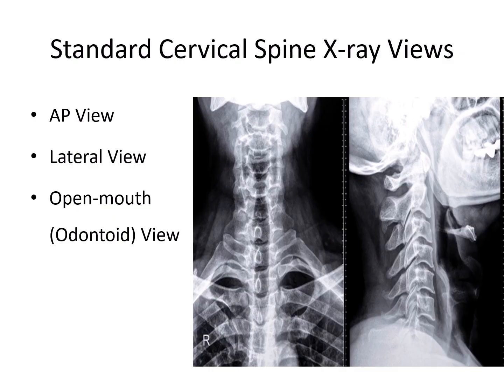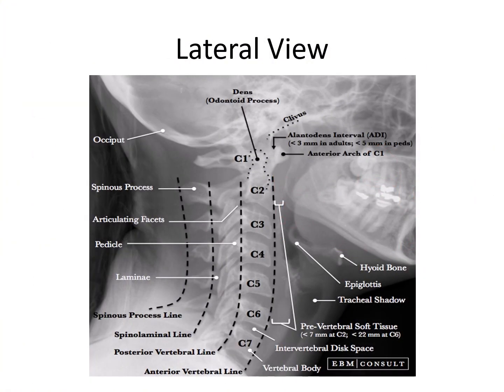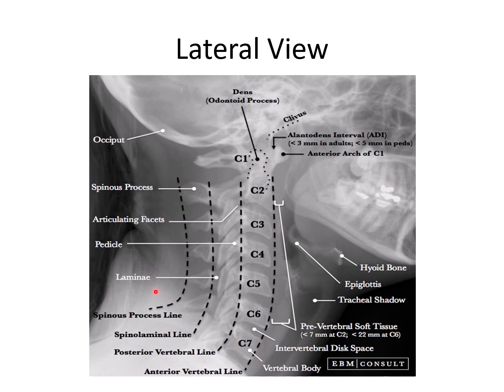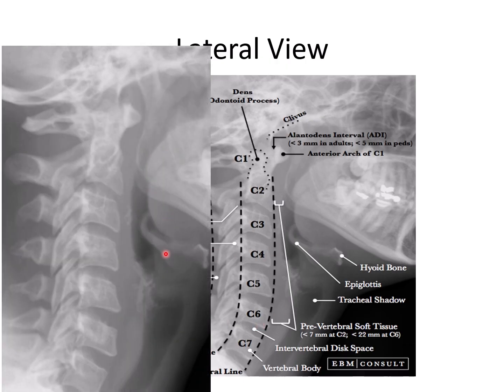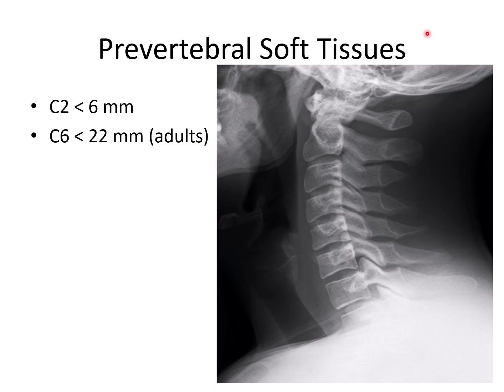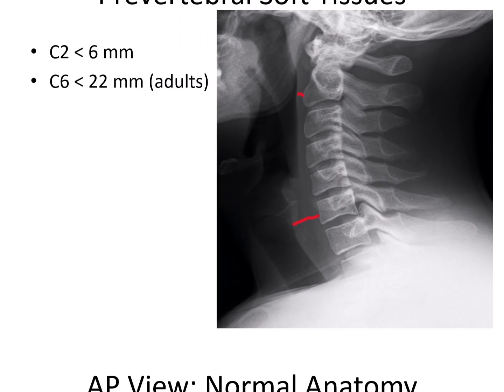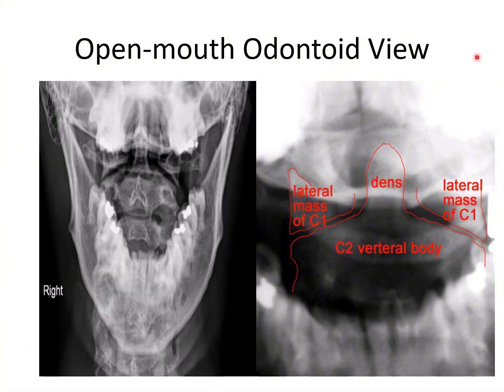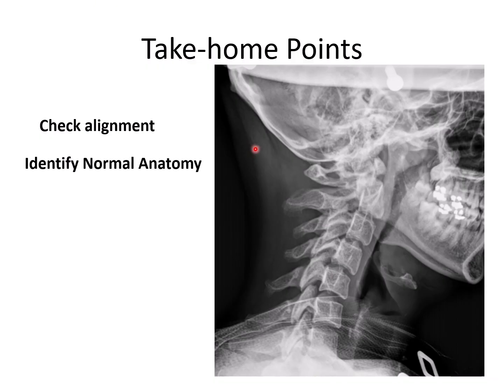Cervical Spine X-ray Explained Simply | Read It Right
Learn how to read Cervical Spine X-rays step by step in a simple, systematic way.
This video explains normal cervical spine X-ray anatomy, key alignment lines, vertebral bodies, disc spaces, and common pitfalls you must not miss.
Whether you are a medical student, radiology resident, or preparing for NEET-PG / INI-CET / FMGE / PLAB, this video will help you read cervical spine X-rays with confidence.

📌 In this video, you’ll learn:

Standard views of Cervical Spine X-ray

Normal anatomy & key landmarks

Systematic A-B-C-S approach

Alignment lines and vertebral body assessment

Common mistakes in cervical spine X-ray interpretation

Exam-oriented tips for quick reading

🎯 Perfect for beginners who want a clear and reliable approach to cervical spine X-ray interpretation.